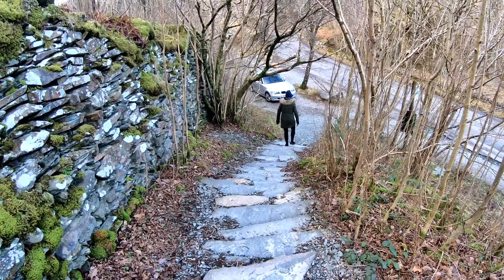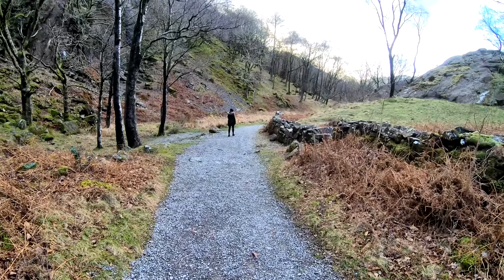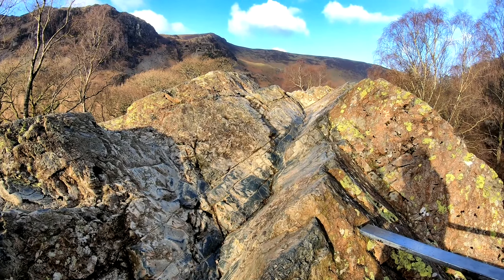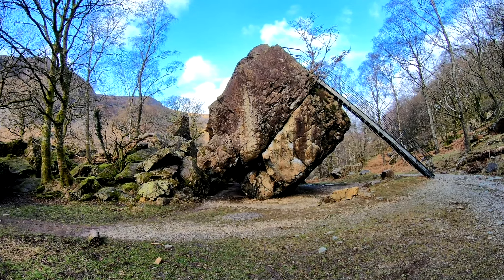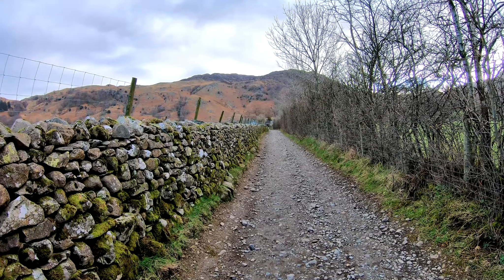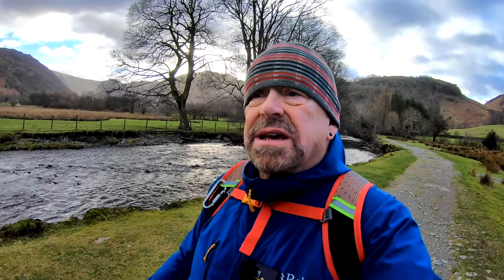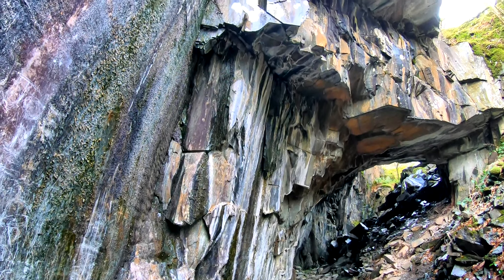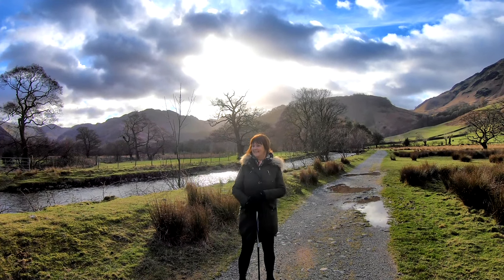The Bowder Stone - one of Lake Districts most famous structures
Situated about 4 miles from Keswick, one of Lake Districts most famous structures is The Bowder Stone, which is estimated to be over 2,000 tons in weight, 15m (50 feet) in diameter and 9m (30 feet) high and rests in a state of delicate balance.  The precise age of the Bowder Stone cannot be determined but it has to be after the end of the ice age, some eighteen thousand years ago.

By also clicking on the bell icon, you will receive notification of all future uploads.

If you want a METALMAN T-Shirt, I only have sizes Small, Medium and Large left, the rest have sold out!
The cost is:
£12.99 in the UK, which includes postage.
£16.99 anywhere else in the world, which also includes postage.

Whitesand tracks used in this video:  Fallen Dreams of Old